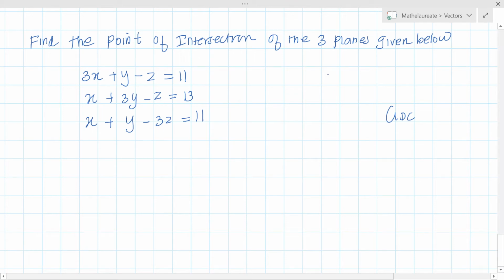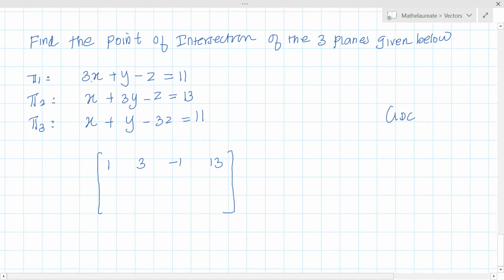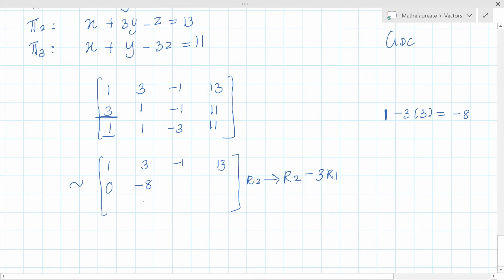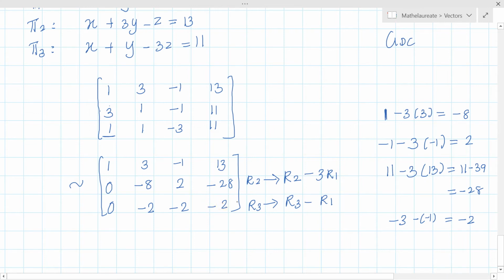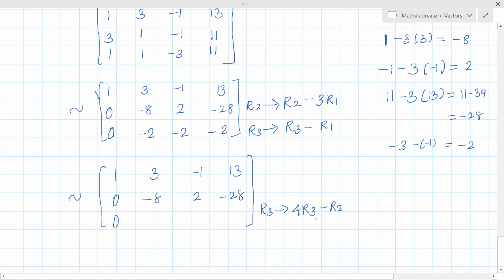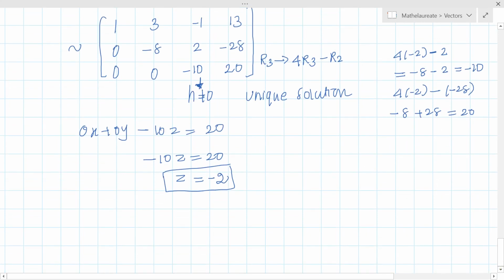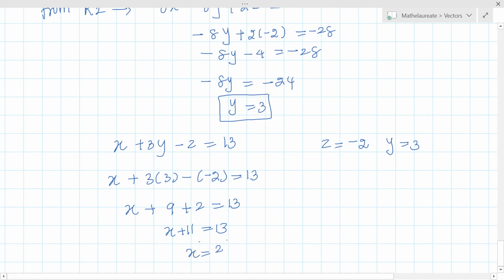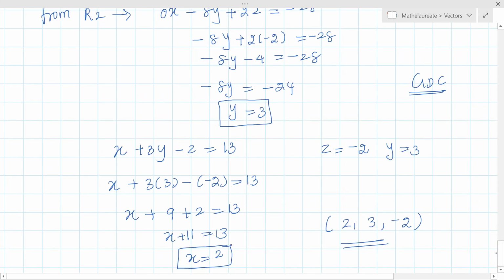Intersection of three planes Unique solution Lesson 2 of 4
IBDP Mathematics Analysis and Approaches, Vectors , Point of Intersection of three planes - Unique solution